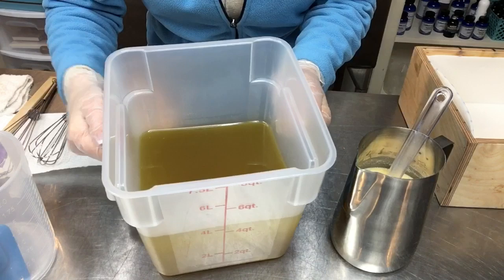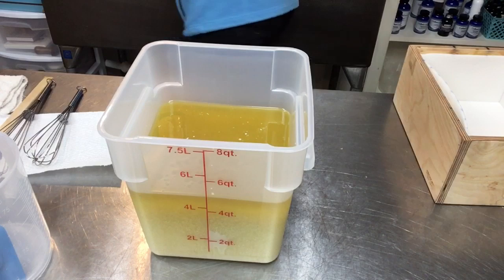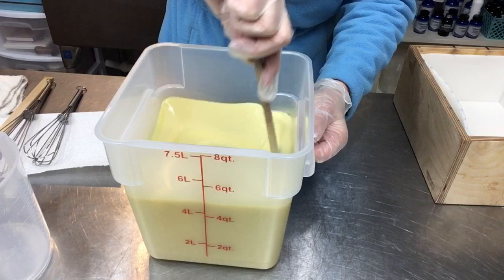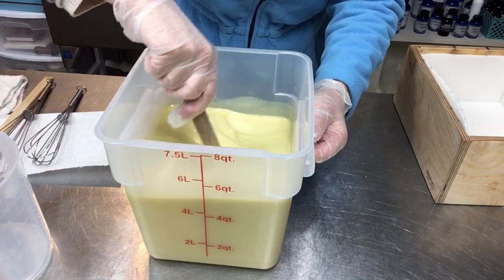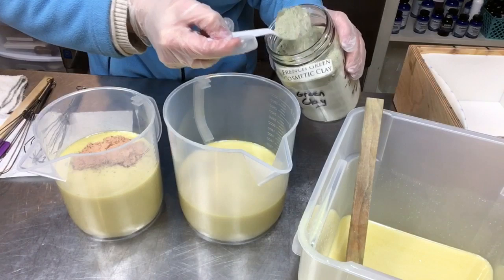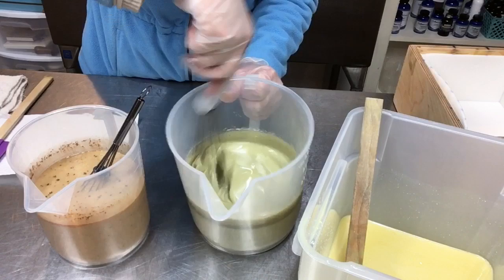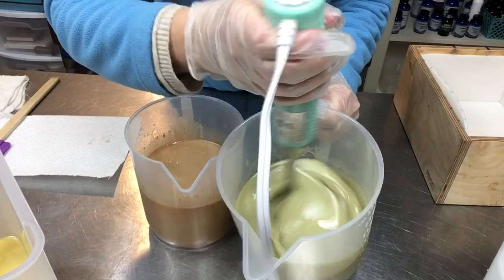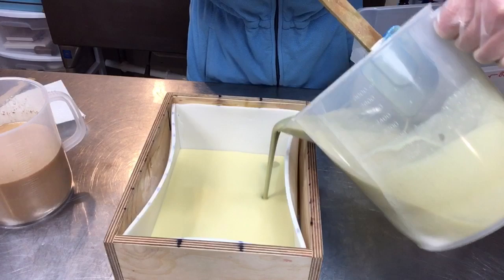Making, Cutting & Stamping GOAT MILK LAVENDER MINT Cold Process Soap | Ellen Ruth Soap